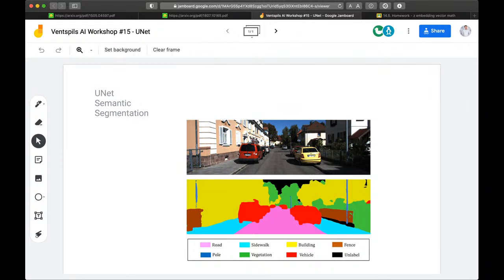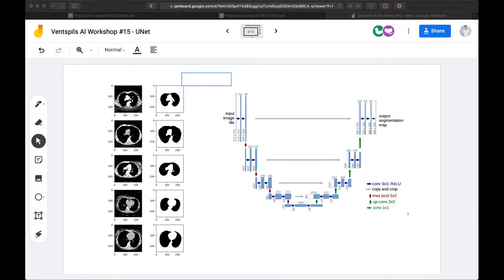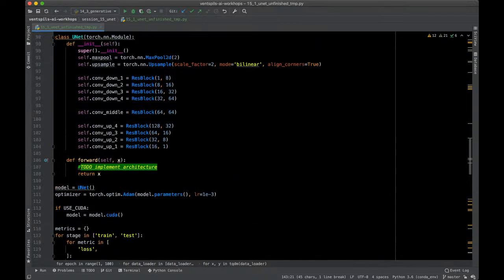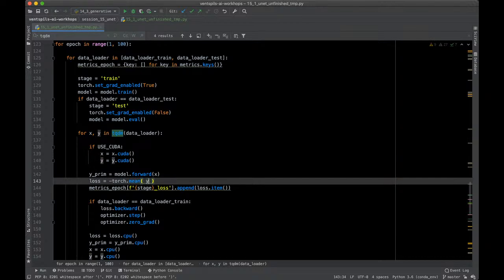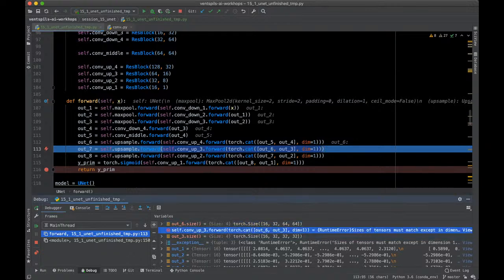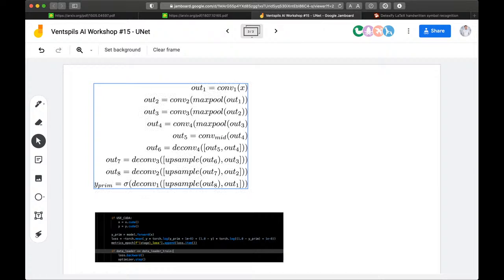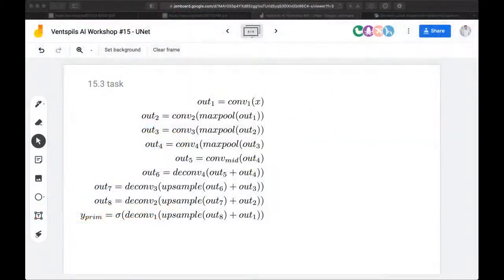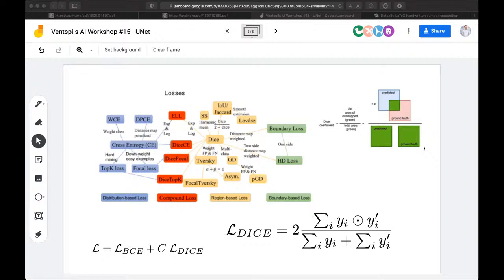Diff #15, Pytorch UNet, Semantic Segmentation